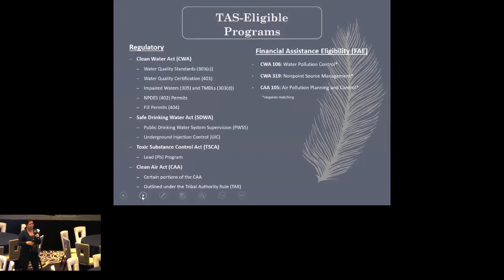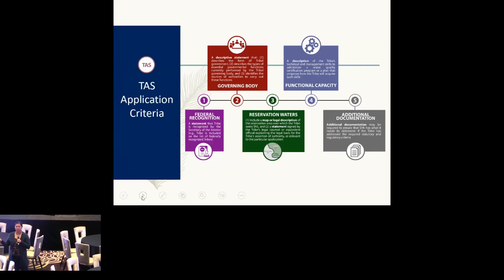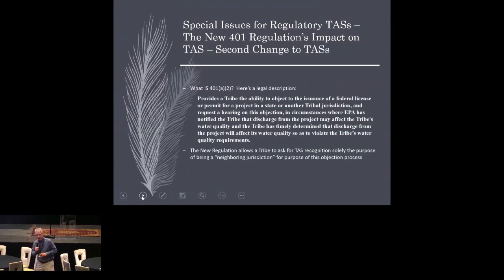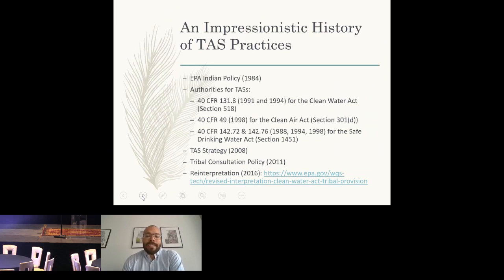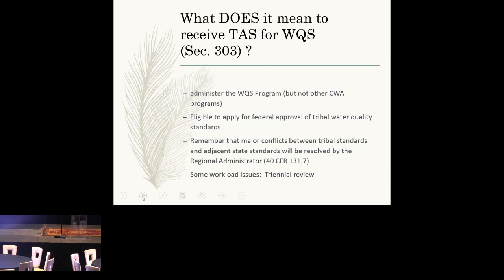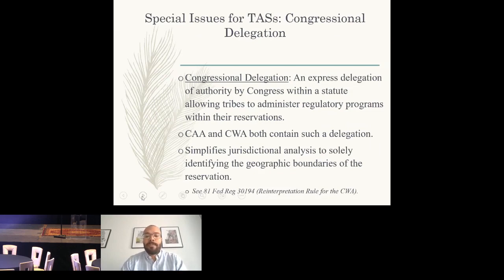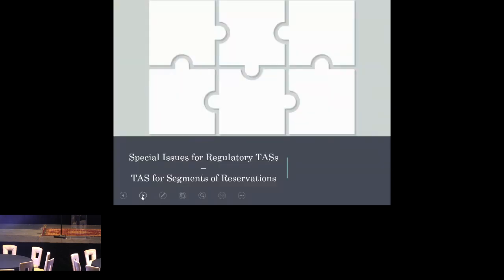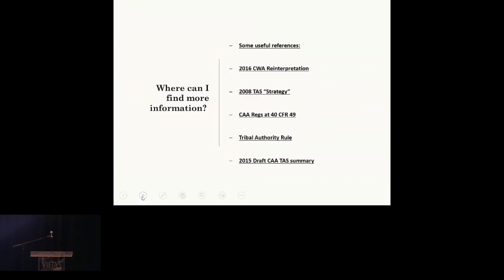Water Quality Standards and Treatment in a Similar Manner as a State Applications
2023 Tribal EPA Region 9 Conference
October 24-26, 2023
Alpine, CA & Online

Abstract
Under the Clean Water Act, Indian Tribes may establish their own water quality standards (WQS). WQS define the water quality goals of water body by designating the uses and setting criteria necessary to protect the uses for all waters within the jurisdictions. WQS are used to protect the public health and welfare, enhance the quality of water, and attain the goals of the Clean Water Act.

Speakers
Danielle Angeles is the lead for TAS in the Water Division and has been a Project Officer for many tribes in Arizona, California and Nevada.

Desean Garnett, Office of Regional Council

Tom Hagler, Office of Regional Council